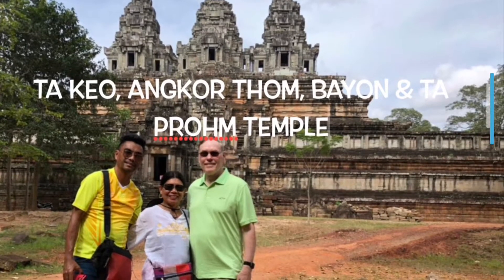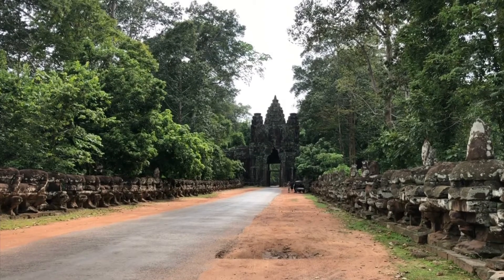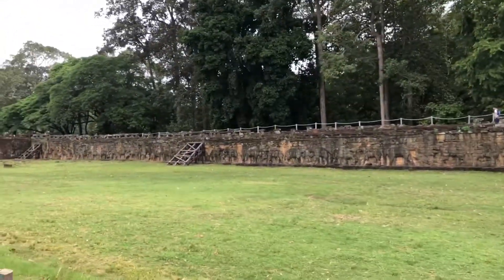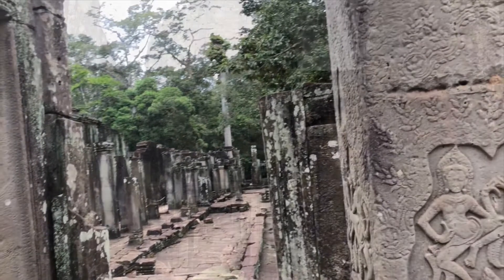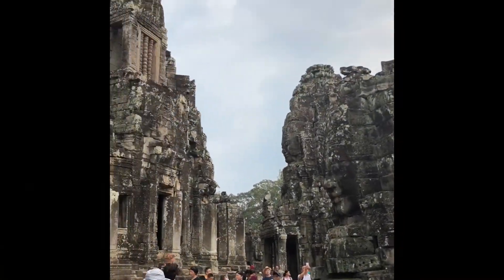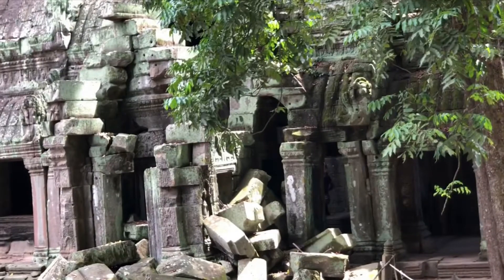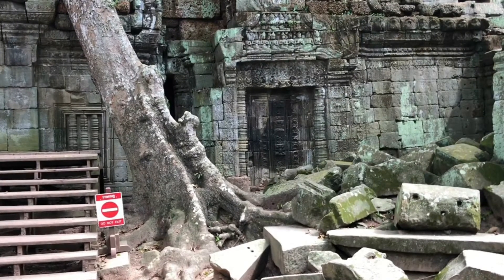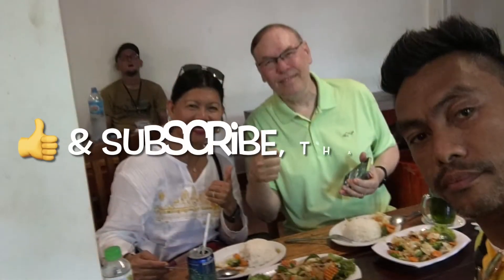Famous temples at Angkor Thom - ( Cambodia) Ta Keo, Bayon & Ta Prohm